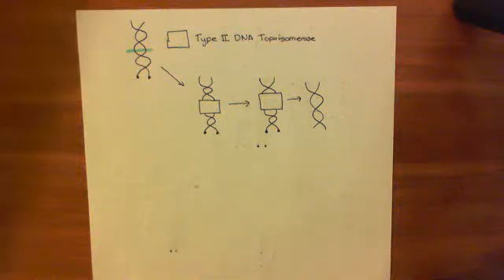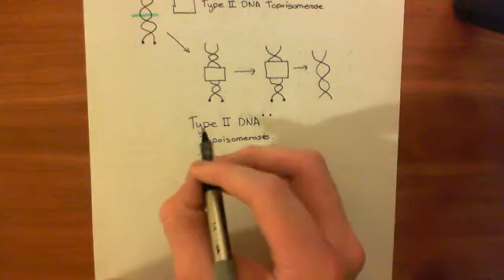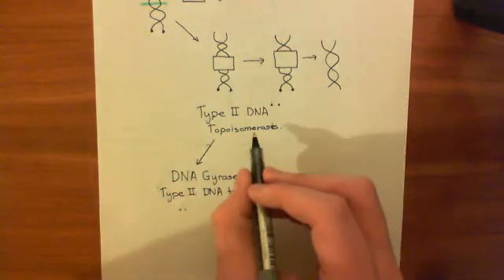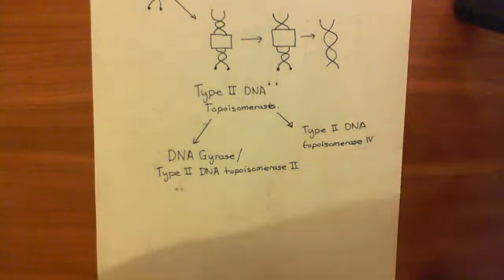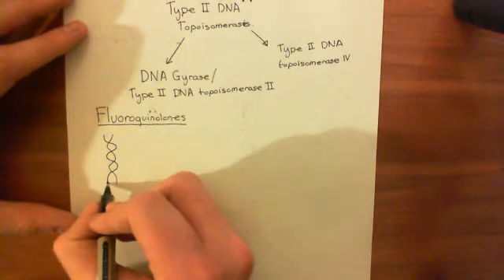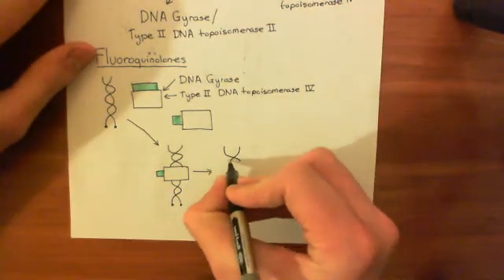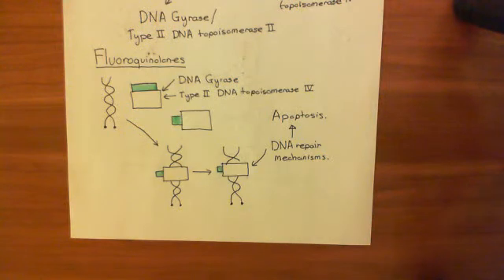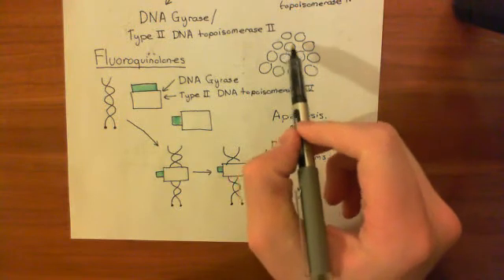Fluoroquinolones Part 3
In this video we talk about the mechanism of action of fluoroquinolones.